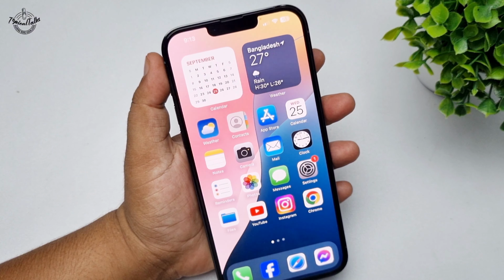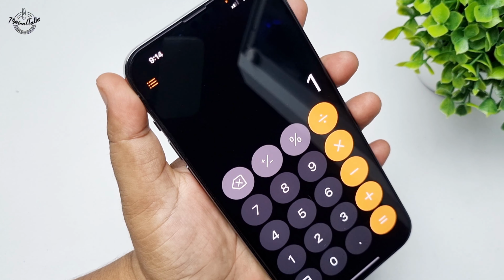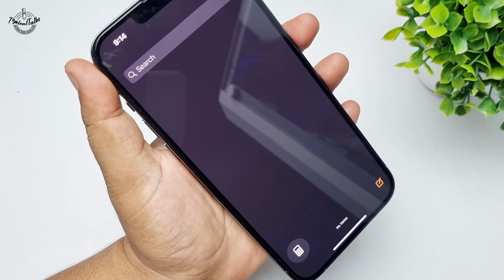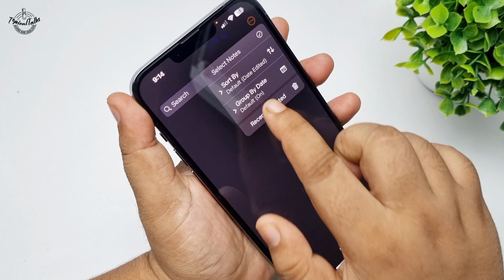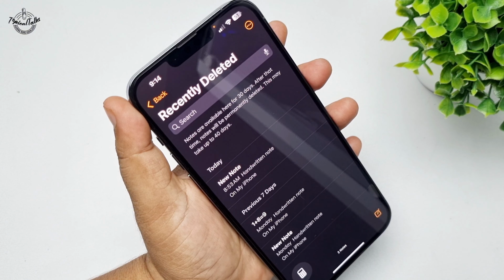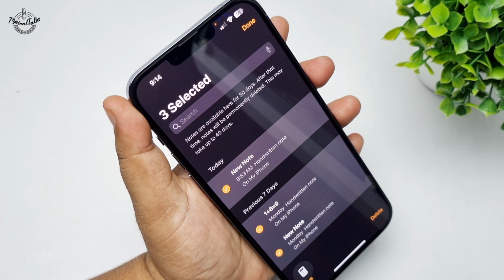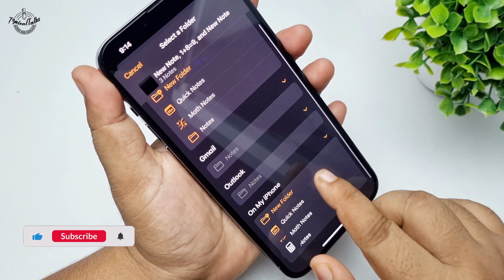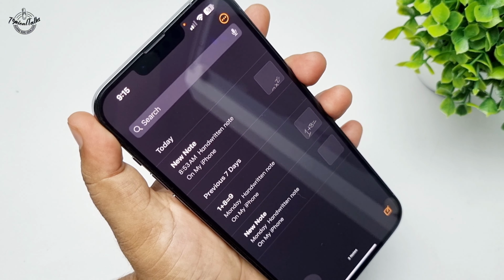iOS 18: How To Restore Deleted Math Notes On iPhone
If you deleted some math notes by mistake, Here's how you can easily restore all of your deleted math notes within 30 days.

0.00 Intro
0.20 Restoring Deleted Math Notes
1.07 Outro

Recover permanently deleted notes iPhone
How to recover deleted notes on iPhone without backup
How to restore notes on iPhone from iCloud
How to recover permanently deleted notes on iPhone without iCloud
How to restore notes from backup
How to restore notes from backup on iPhone
How to retrieve deleted notes on iPhone 13
Recently Deleted notes